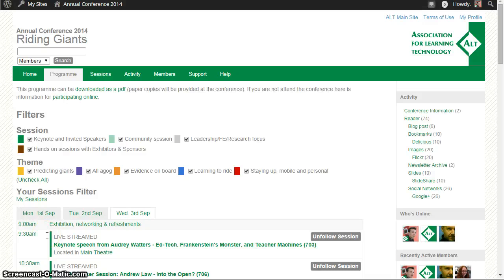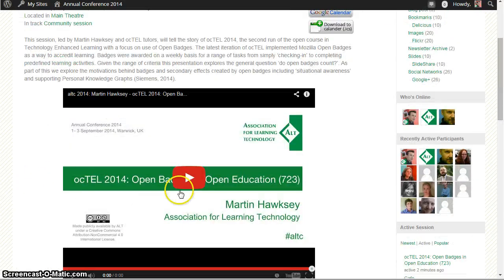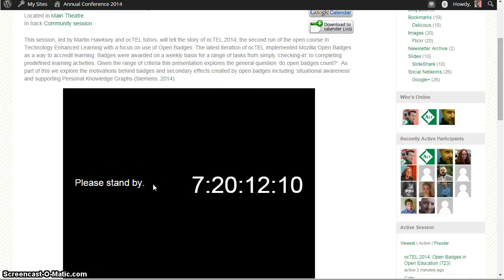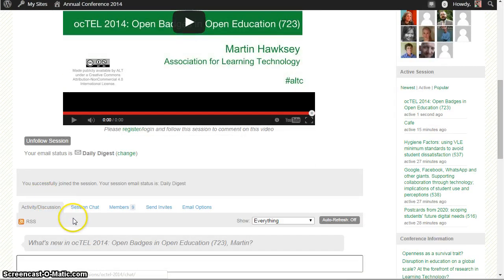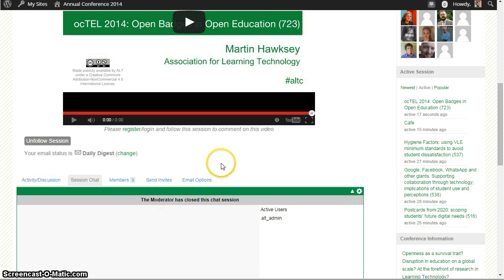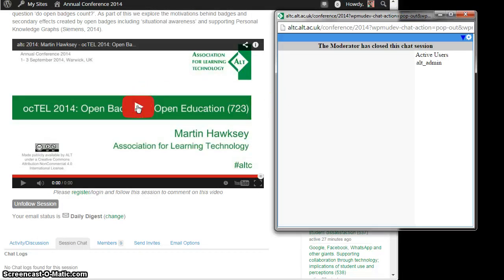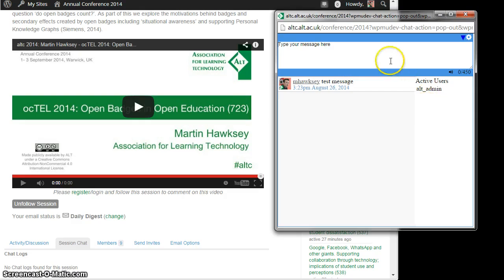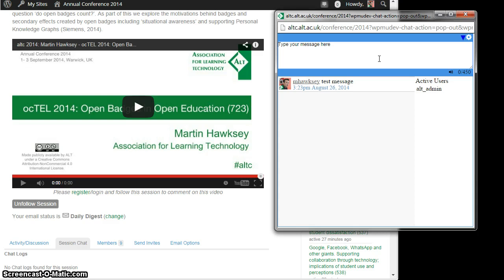altc conference platform: using the session chat